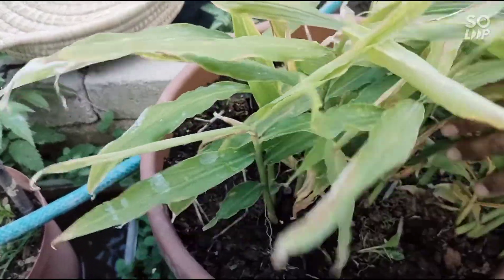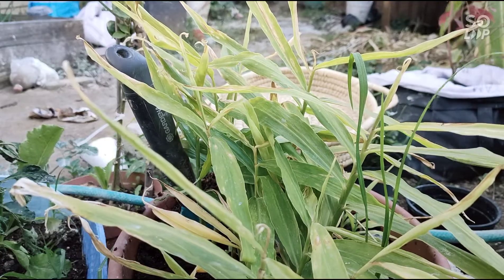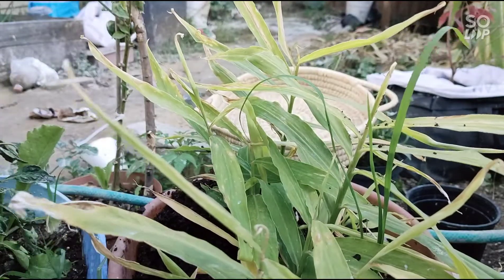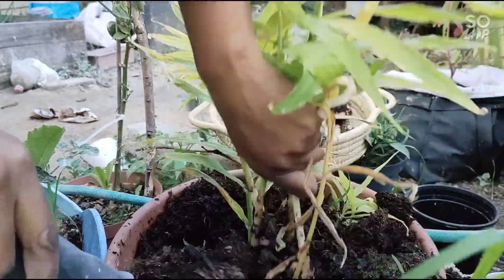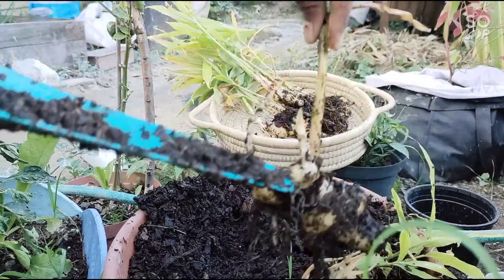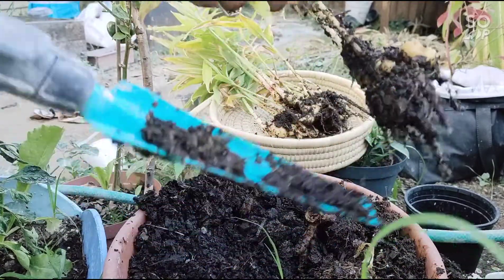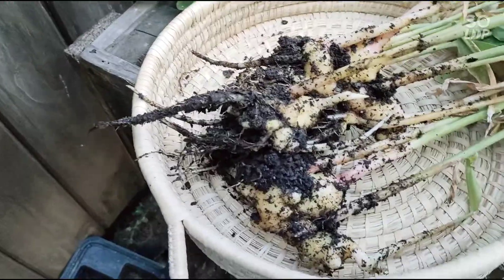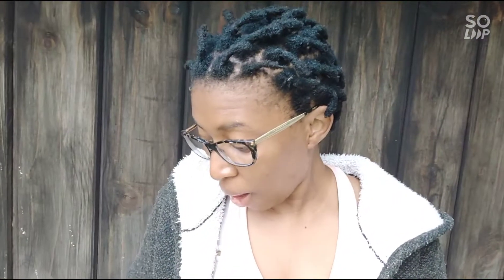How to harvest Ginger in a container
Camera used OPPO Reno 5
music Island Music Jarico